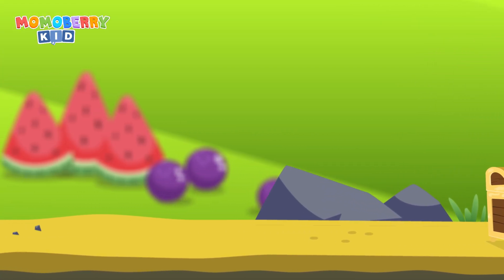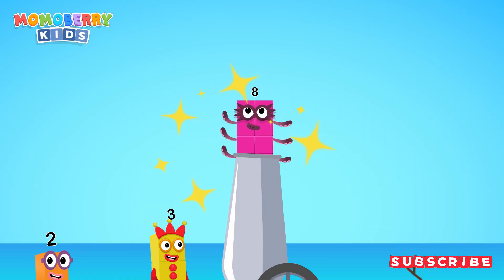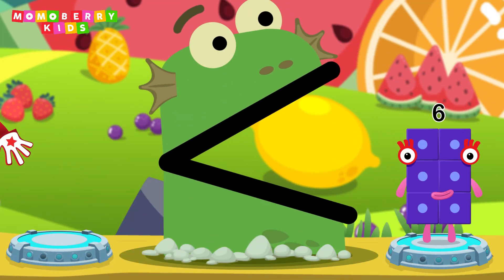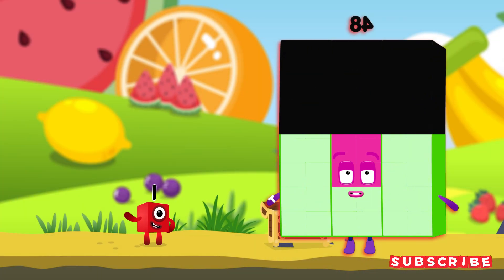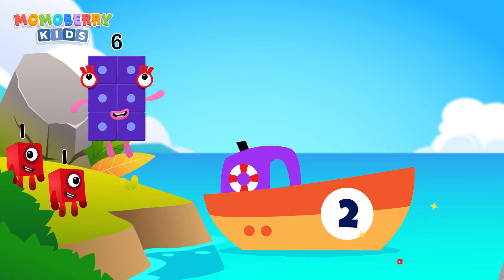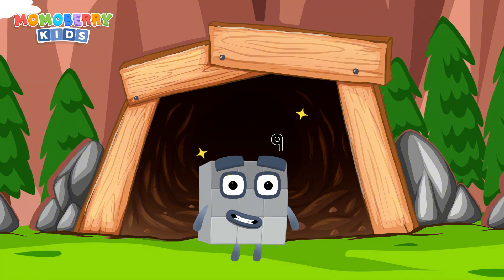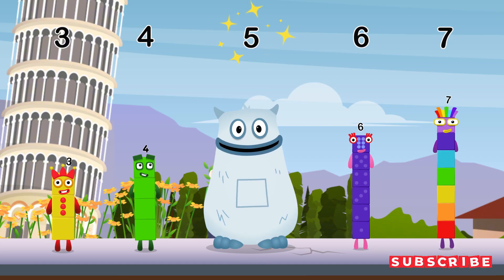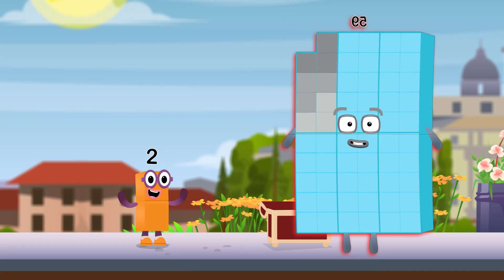Numberblocks learn to count 48 Magic Run fruit World New Season | Numberblocks Magic Adventure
Number Magic Run offers you the opportunity to engage in mathematics in a fun and encouraging environment. Mixing learning with simple game-play, you can learn at your own pace as you help the Numberblocks [Angka] characters travel through all around world in search of some shiny treasure.